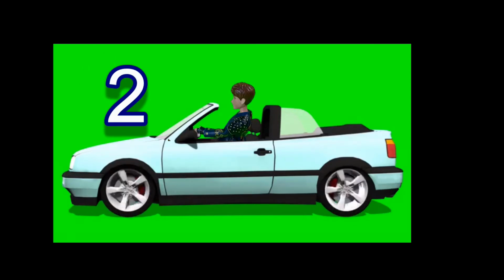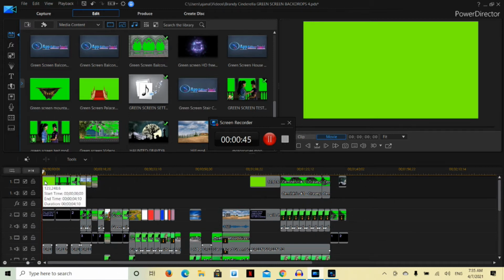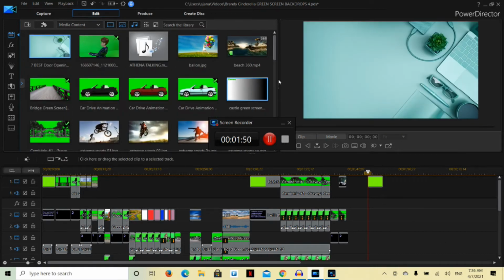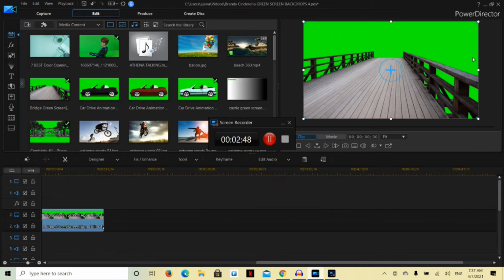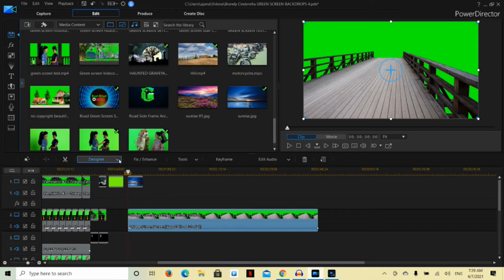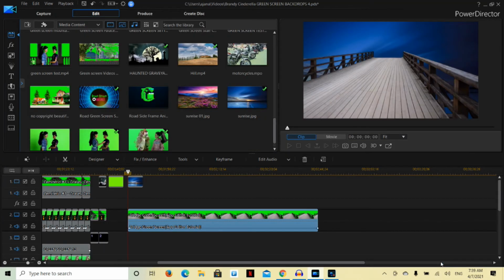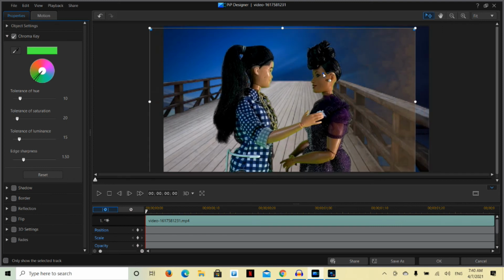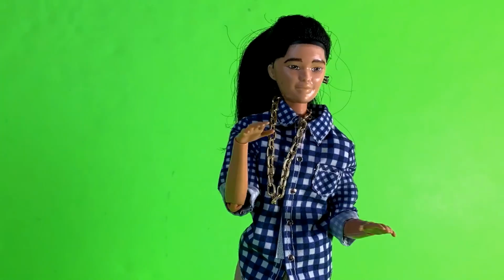💖😍Barbie Videos ~How To Use Greenscreen For Doll Show Backgrounds😍💖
Wow guys watch these videos

made by iconic doll tales

Hello to all this was a requested video. people want to know how I use greenscreen and change my dolls videos background, so wa la here it is hope it is helpful :-)Anna and Kristoff from Frozen show us how to use greenscreen
Go to Google.com for photos
use 1920x1080 resolution for crystal clear backgrounds.
I use lime green boards from Michael's craft store or you can probably get them from the 99 cent store.

2. Chroma key how to greenscreen a barbie truck driving scene

3. Dollswillbedolls and how to use greenscreen for a driving scene

4. dollswillbedolls how to use greenscreen for Barbie Truck